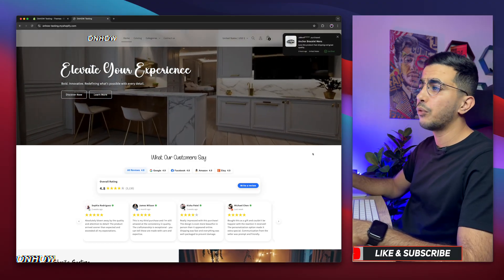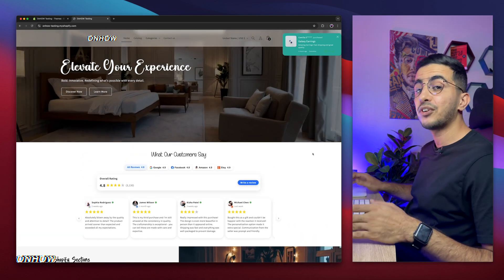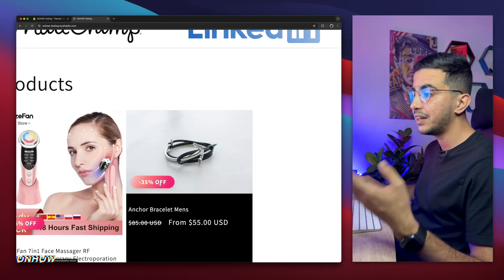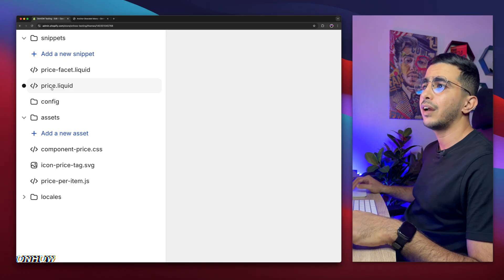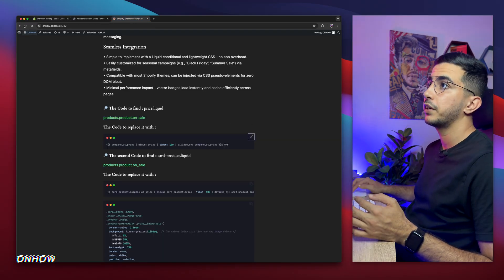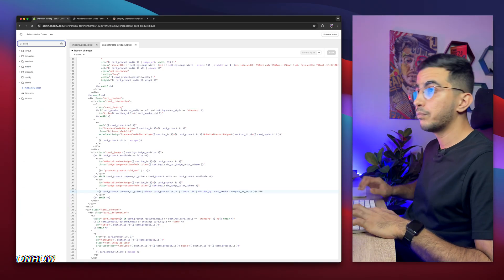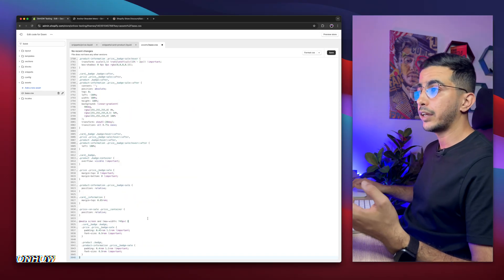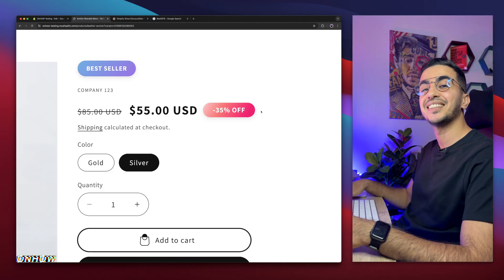How To Show Discount/Sale Badge On Shopify (Percentage)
In this tutorial i will show you how to show discount or sale badge with the exact percentage off on your Shopify product page and product cards instead of just the word Sale.
By replacing the generic sale badge with a calculated percentage discount your Shopify store can display more precise value to your customers making your deals feel more transparent and enticing Showing the discount badge with percentage directly on product cards and product pages increases conversion by letting buyers instantly see how much they’re saving especially on bigger markdowns.
In the video i will show you how to calculate the discount percentage using product pricing data apply dynamic percentage badges on both the product page and the collection cards and customize the look of your Shopify sale badge to match your theme’s style You’ll also learn where to place the code so it shows up properly whether it's a collection grid homepage or a single product view.